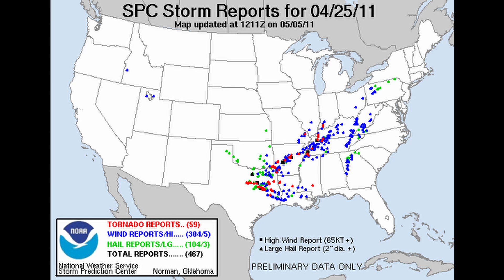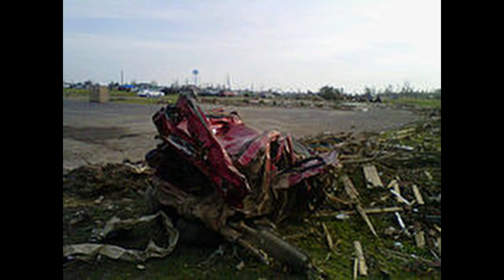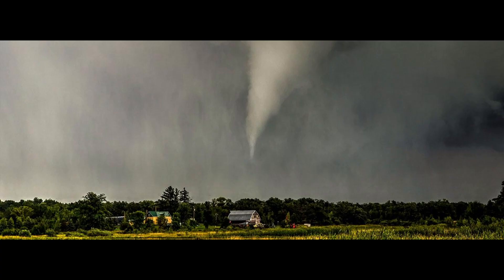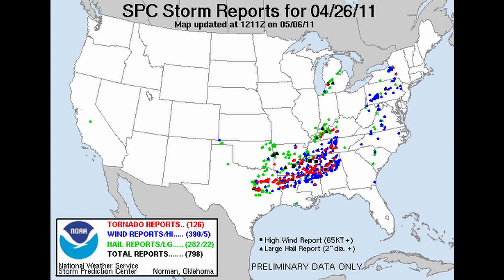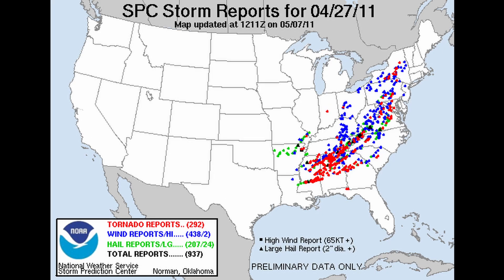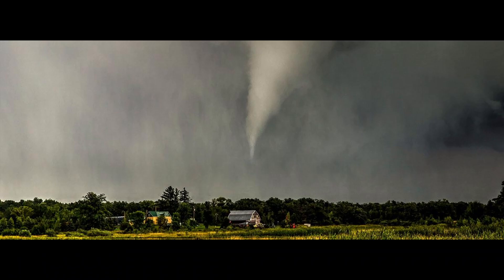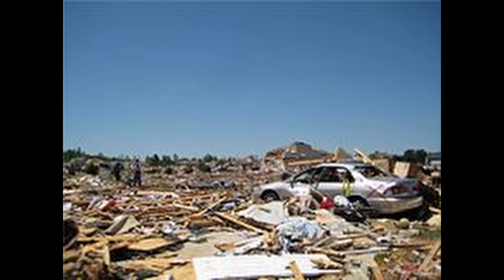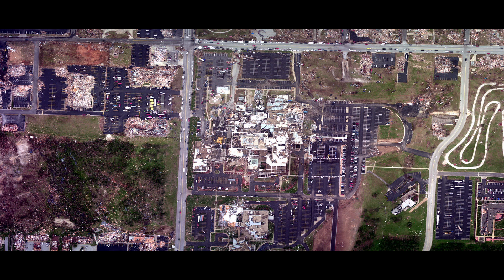Inside the Most Horrifying Tornado Outbreak in History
Witness the devastating power of nature in this in-depth analysis of the most horrifying tornado outbreak in history. From the formation of the twister event to the catastrophic storm impact, we'll delve into the meteorological events that led to this disaster. Join us as we explore the storm analysis and disaster response efforts that followed, and learn valuable meteorology tips to help you stay safe in the face of natural disasters. Get ready to experience the fury of the tornado outbreak that will leave you on the edge of your seat.